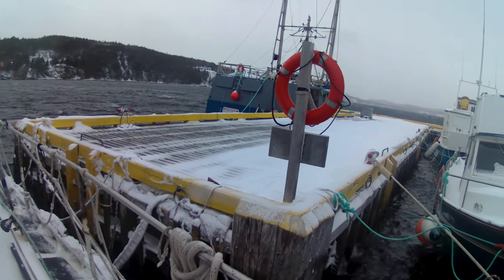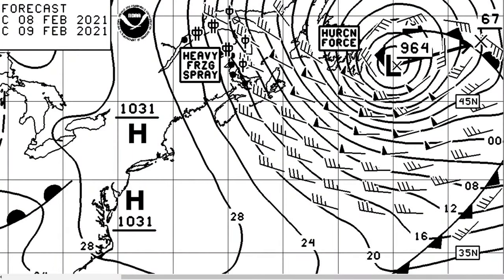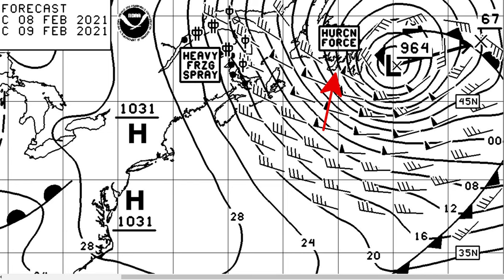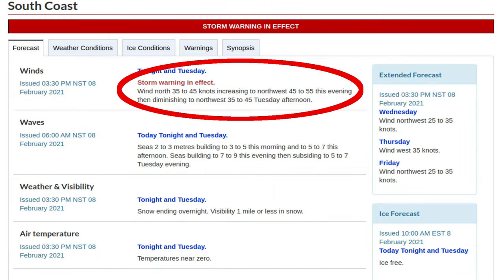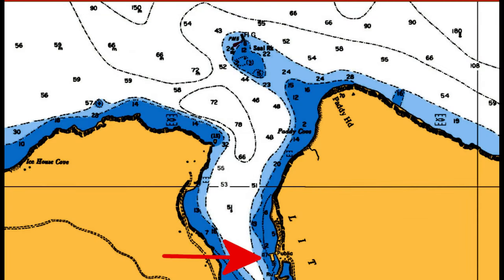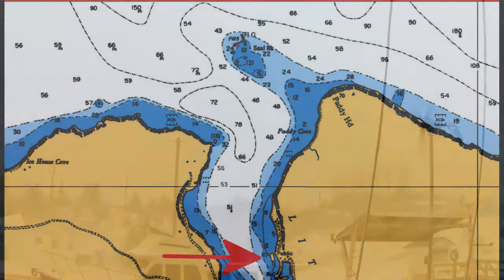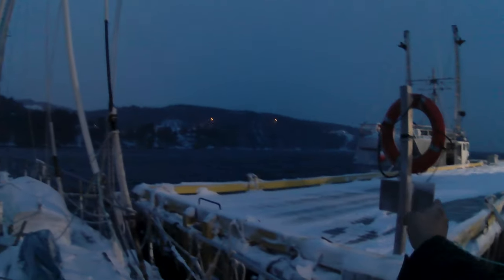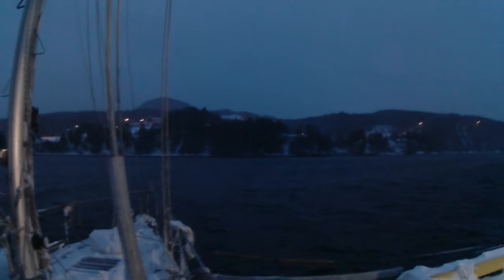Storm at the Dock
Life aboard during a storm at the dock in Little Bay, Marystown, Newfoundland, Canada.   Includes a discussion of the weather forecast and the wind directions from which the harbor is sheltered.